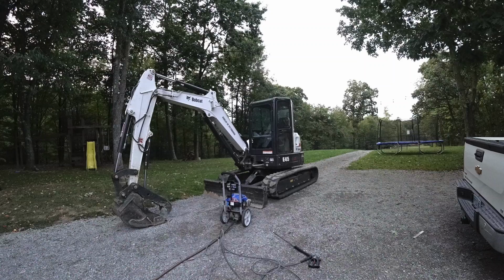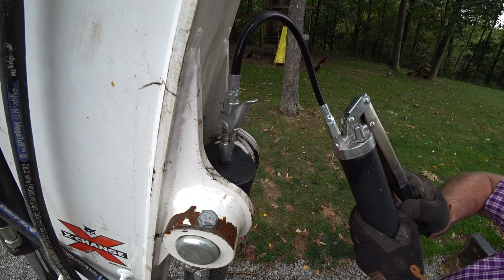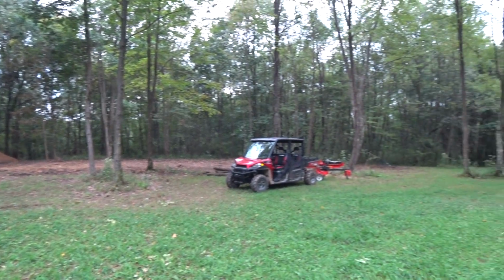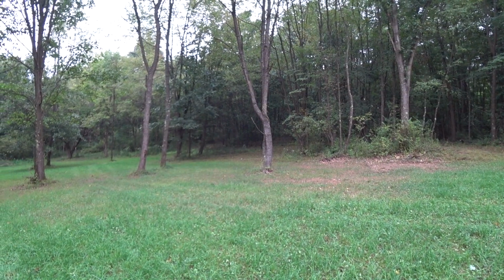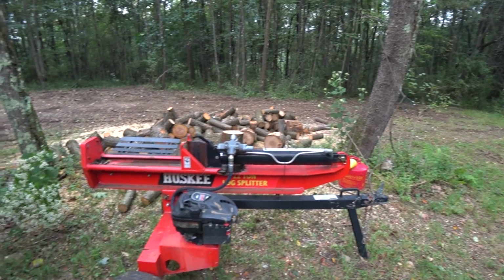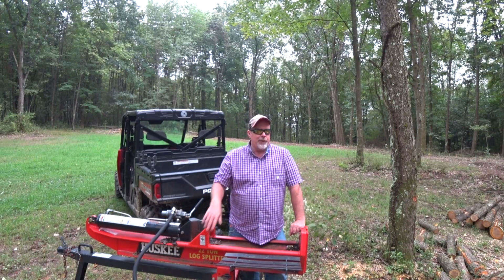#61 Equipment Rental Tips to Make Your Life Easier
In this video I talk about the best ways to rent equipment and have a company there for you when you need them. Although I use my Kubota Tractor for nearly everything I sometimes need to rent an excavator, dozer, or Skid Steer,

Link for VP Racing Jug (Fuel Can) RED

Link for LockNLube Grease Coupler

Link For Kolpin Rhino Grips For UTV